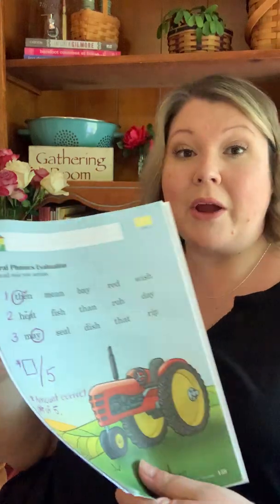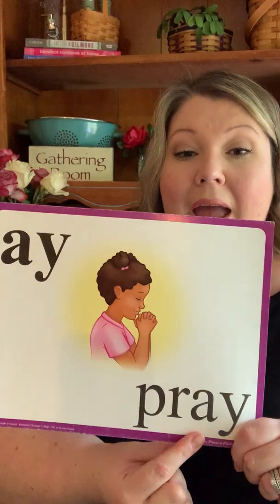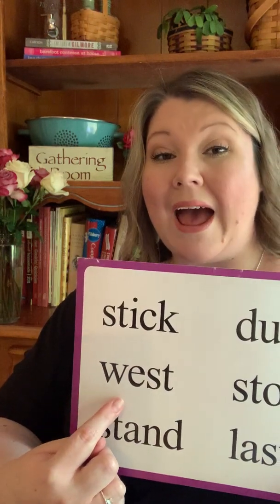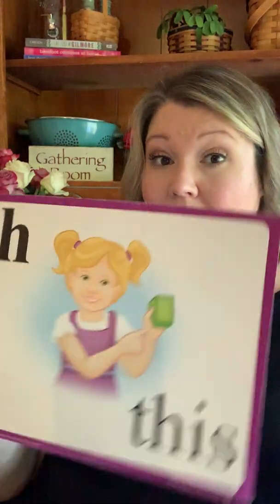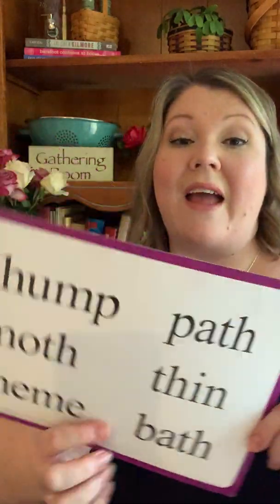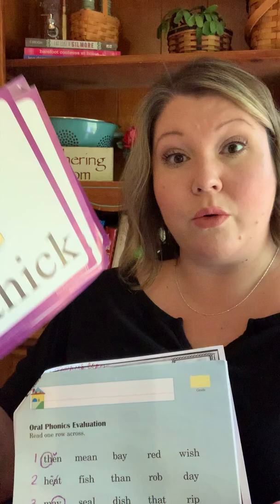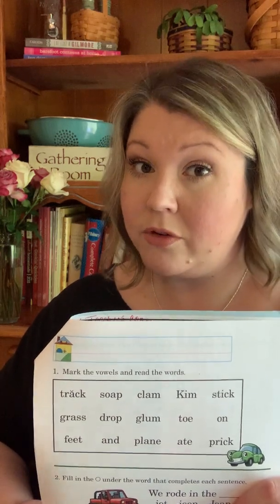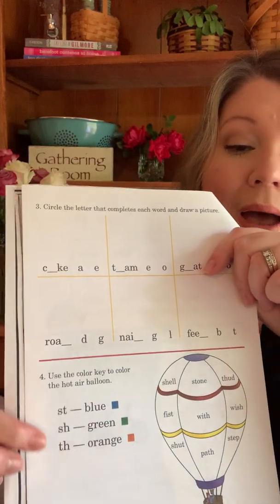Day 7 of your April Packet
This video will explain, step-by-step, how to complete day 7 of your new April academic packet. An oral reading evaluation is included as the “critical paper of the day”. Thank you for your help with this particular paper. ❤️